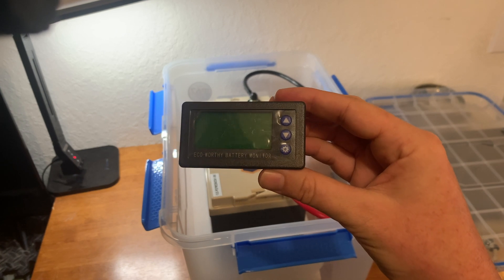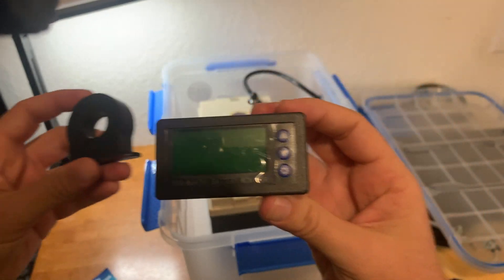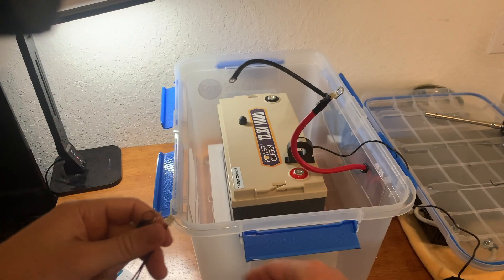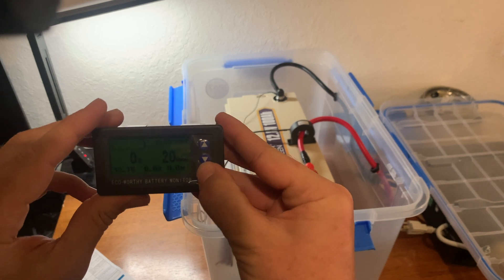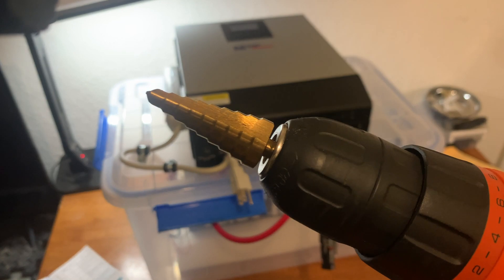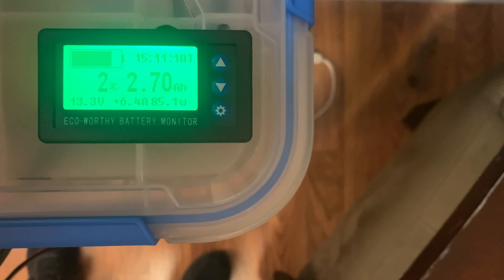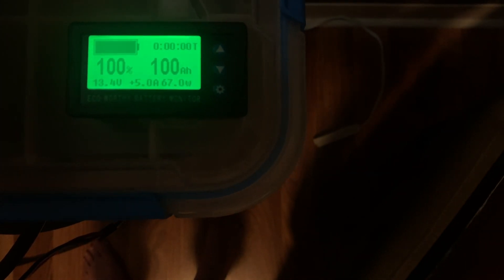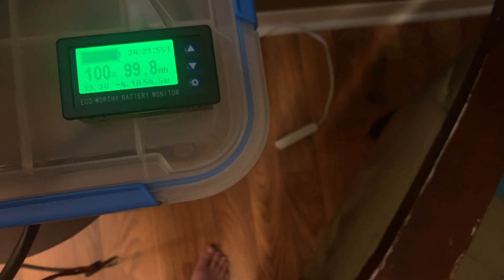Eco-Worthy Battery Monitor Install - DIY Solar Generator upgrade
Eco-Worthy Battery monitor 9v - 100v, RV , For Solar Generator, off grid , Lifepo4 , Power Queen, MPP Solar All In One

Component Links:
Eco-Worthy Battery Monitor

Power Queen LifePo4 Battery